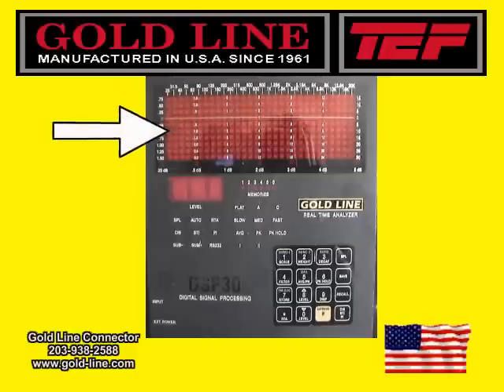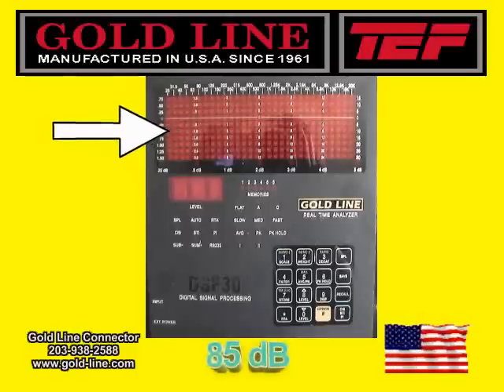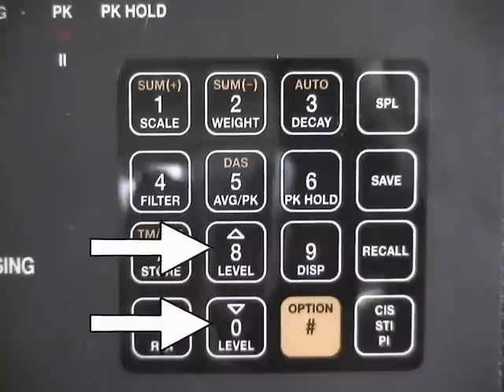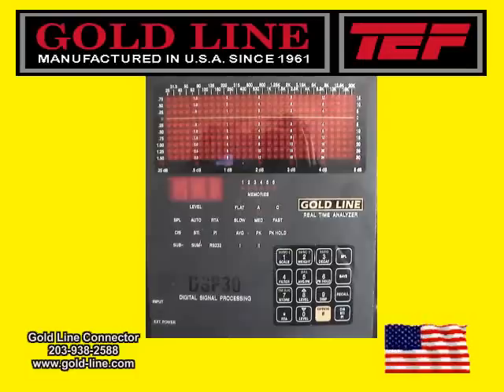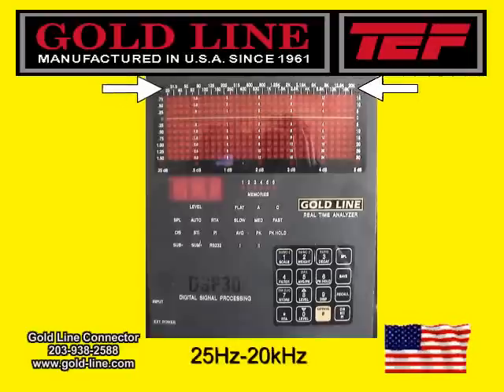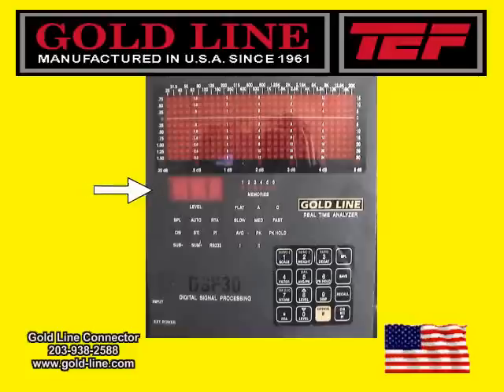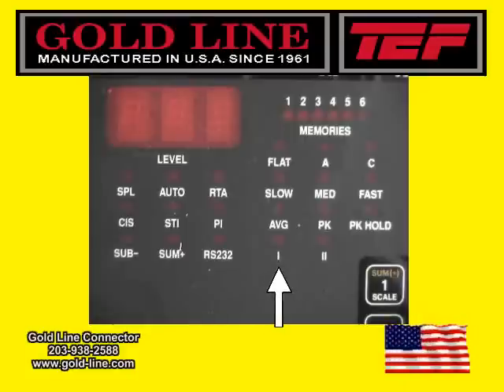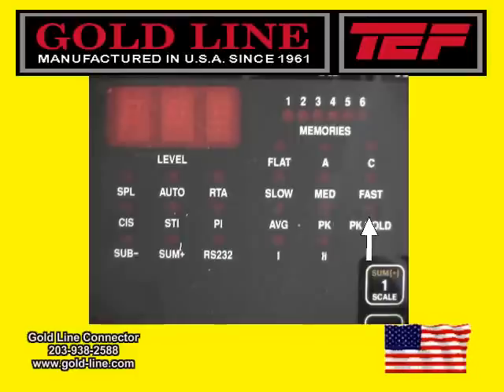Gold Line DSP30 RealTime Audio Analyzer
This video explains the basic features of the Gold Line DSP30 RealTime Audio Analyzer. The analyzer will test just about all of your audio testing requirements.